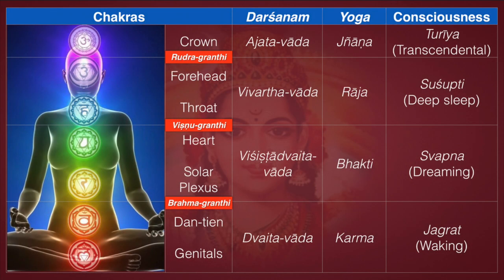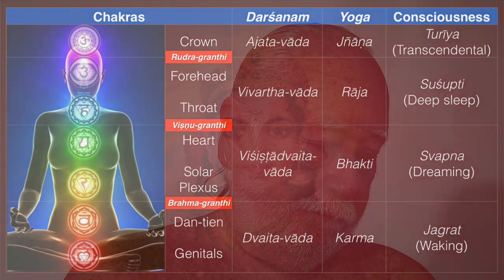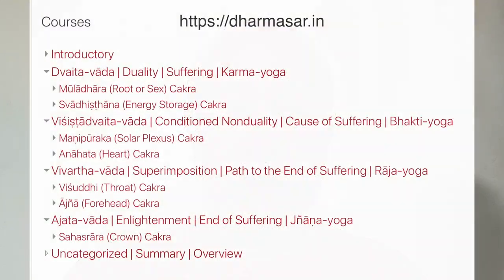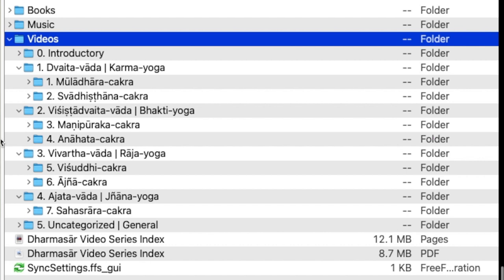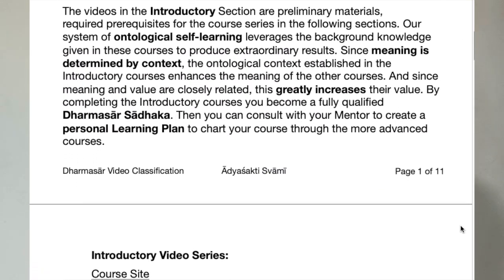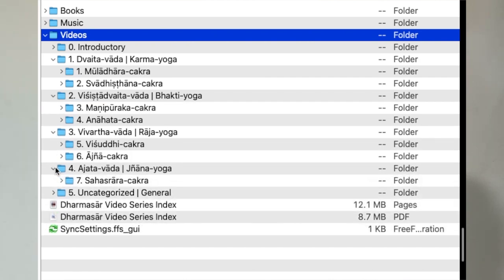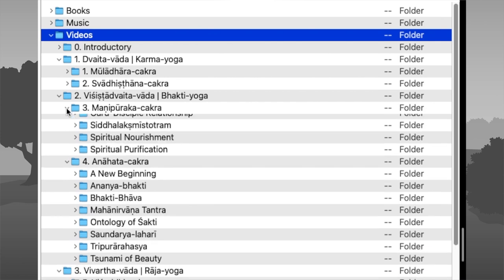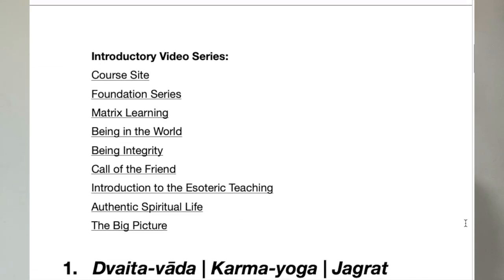Navigating Dharmasār—Four States of Consciousness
This series is classified *Introductory | General *

The unique contribution of Dharmasār, the Essence of Dharma, is reviving Śrīpad Śaṅkarācārya's classification of the stages of the Path according to the four states of consciousness. So we have finally organized all our video series according to this scheme, which is also used on our course